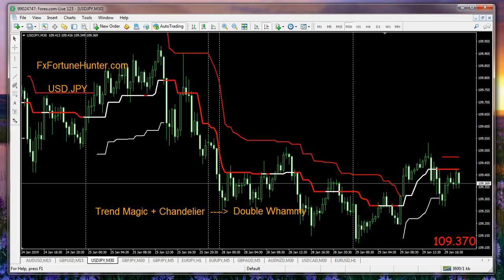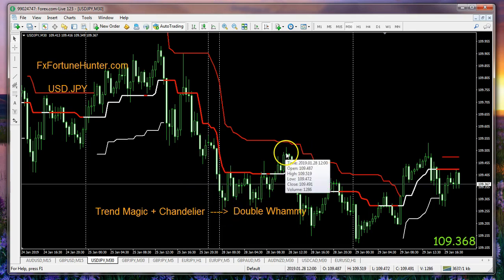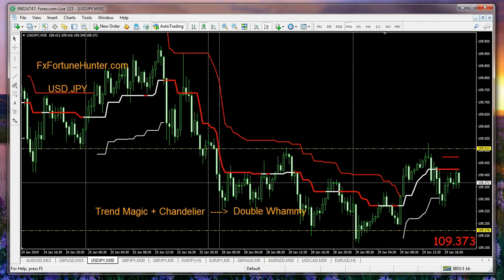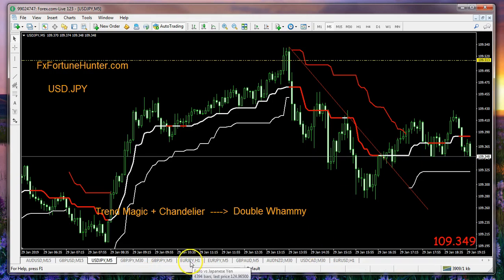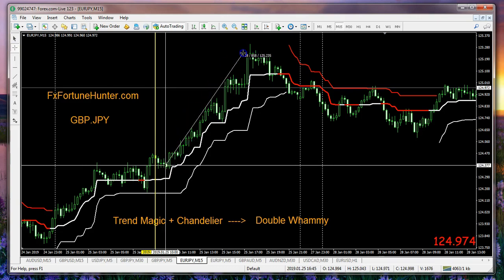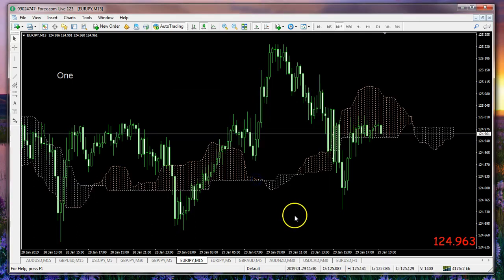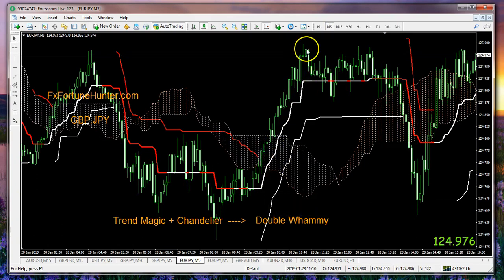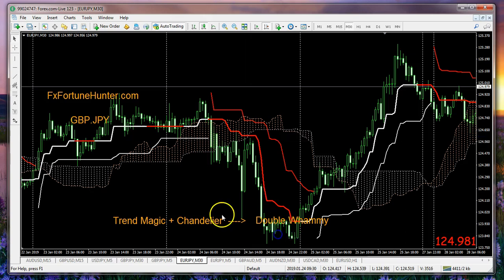DoubleWhammy + Itchimoku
We combined 2 powerful indicators in Metatrader:  Trend Magic and Chandelier to create the Double Whammy Template.  In this video we teach you how to trade the template, including stop loss and profit target levels.  We emphasize risk versus reward.
We highlight the USD.JPY (dollar versus yen) as we await the January Fed interest rate announcement.  We also check out the EUR.JPY pair.
Double Whammy can be used on any timeframe.
We also introduce another indicator...  the Japanese Itchimoku Cloud.  By combining this support and resistance cloud into our template, we a achieve a powerful new strategy for trading Forex.

Ask a question.  Suggest a new currency pair.

Please comment and like our videos!  We want to hear from you.  Beginner or advanced.

Don't forget:
The Zeelander Flytrap Forex Trading Strategy on Amazon.com